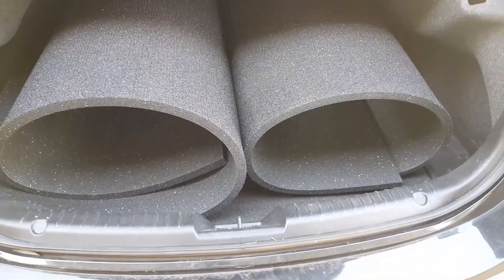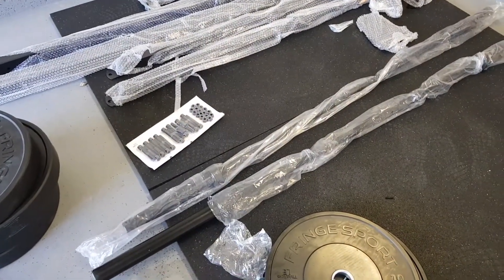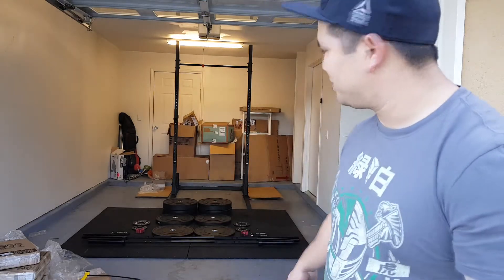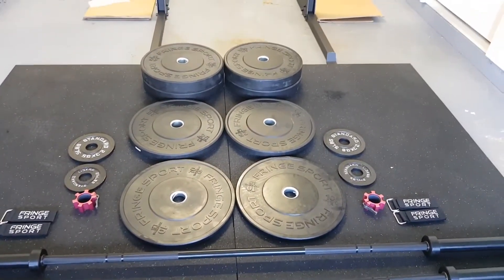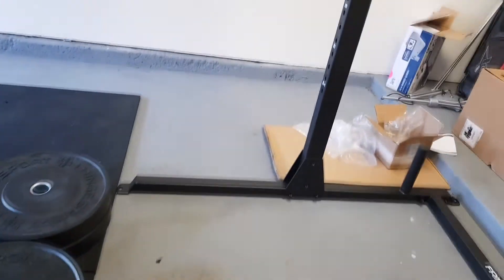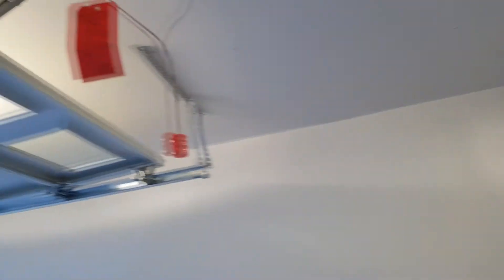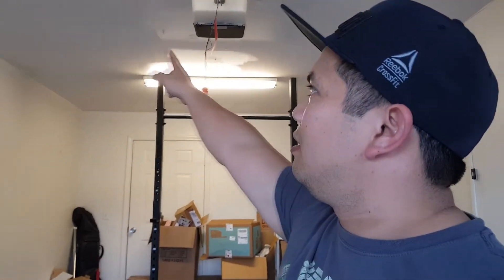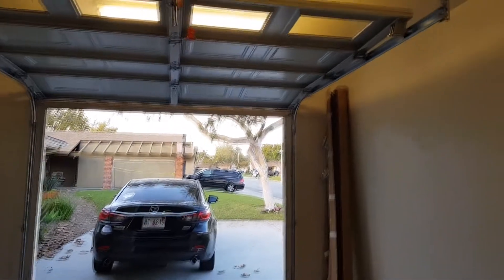Vlog 7: Get After It!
I needed mats for the garage gym so we make the trip to Tractor Supply Co. in El Cajon.

Free Music For Your Youtube Video